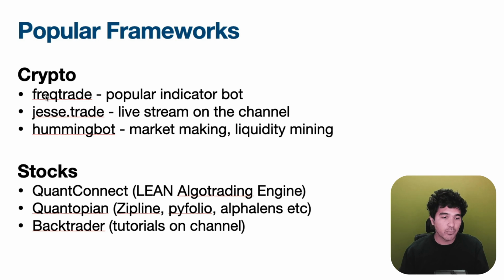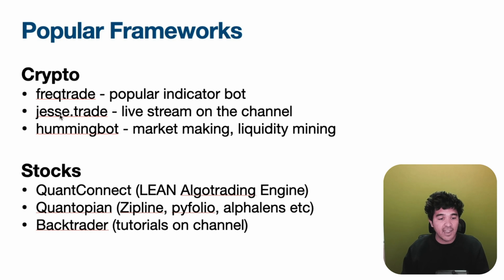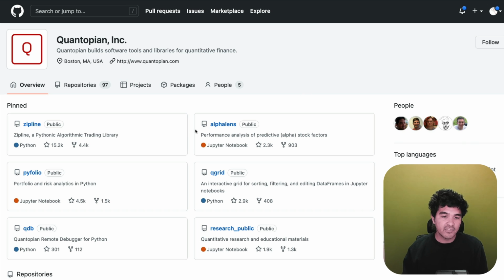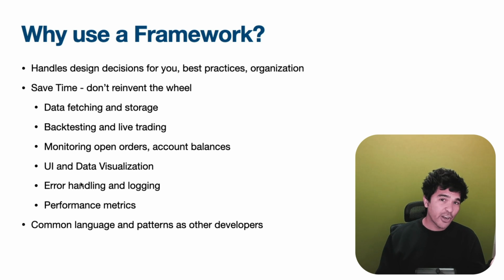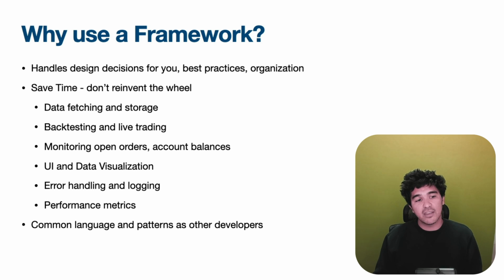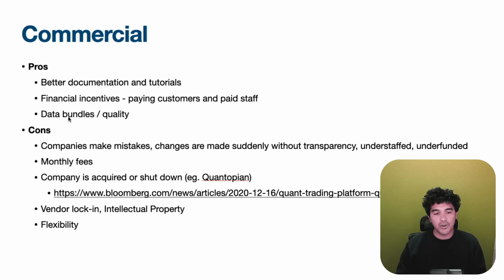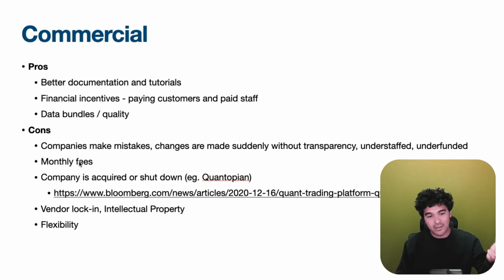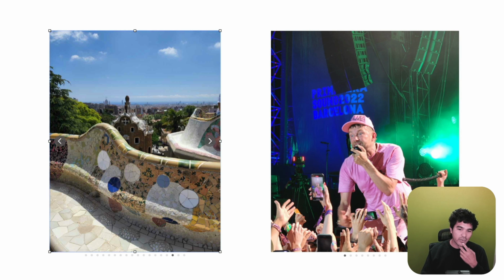Algotrading Frameworks: Overview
Also, I will be starting a spinoff channel on AI in music, art, and gaming in 2023.

In this video, I give an overview of the trading frameworks and libraries I will be covering over the next couple of months.